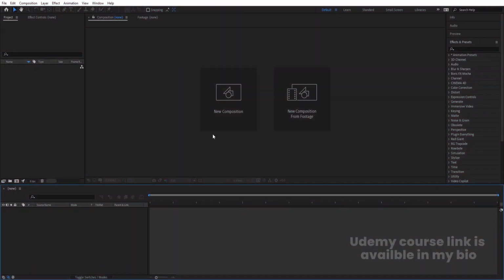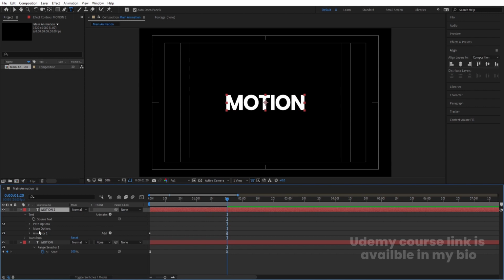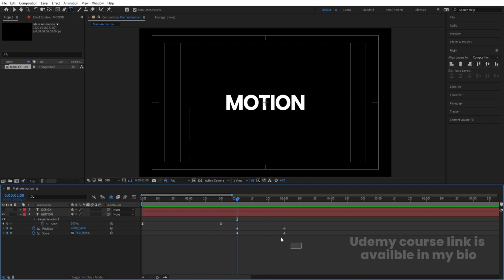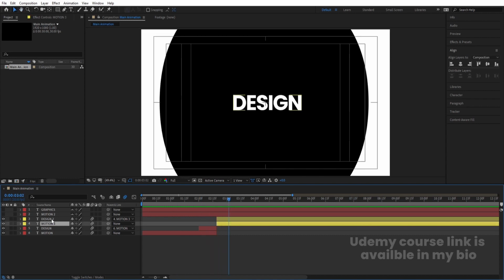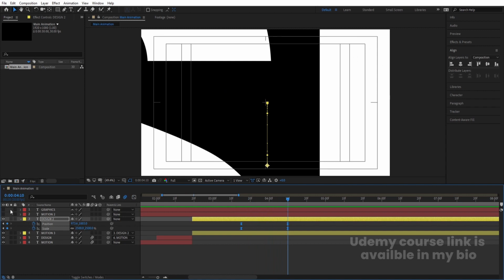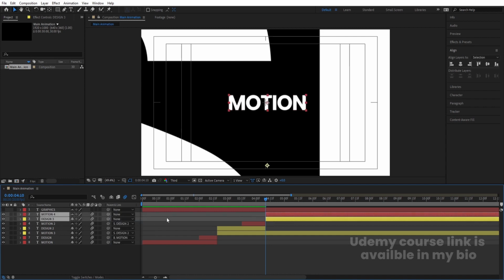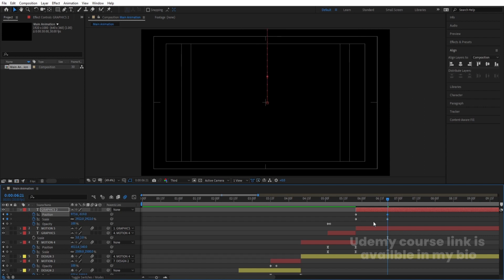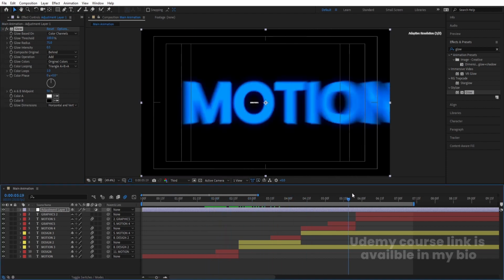Infinite Zoom In Adobe After Effects - After Effects Tutorial - No Plugin.